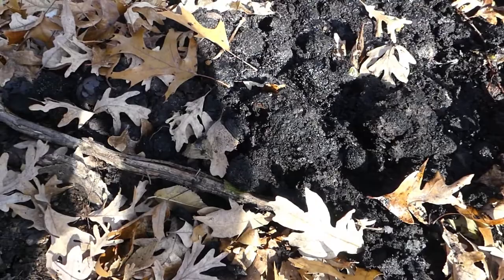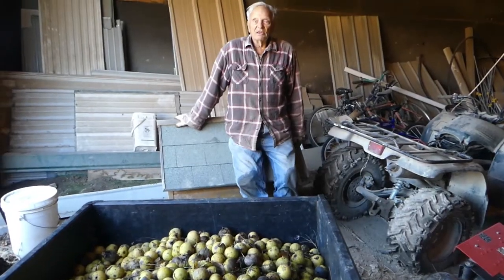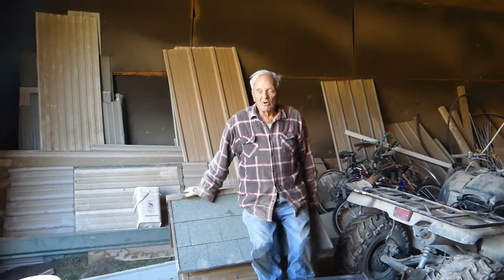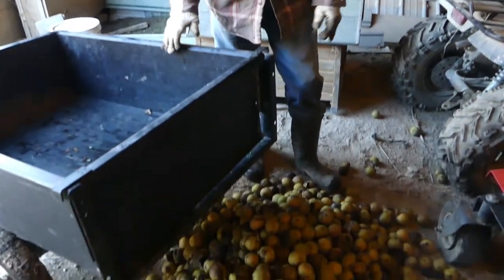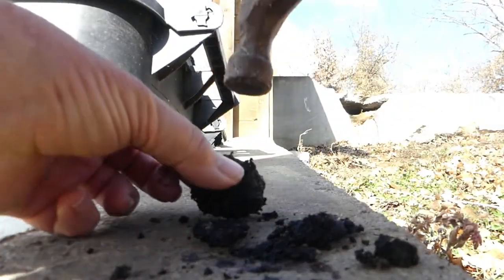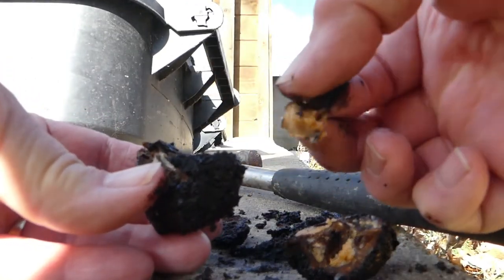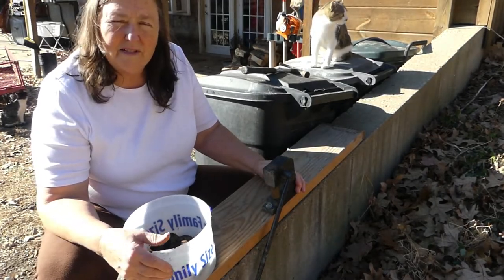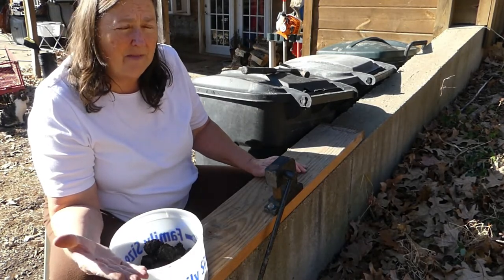Black Walnuts Long Term Storage Lessons Learned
An important food product that we can harvest from our homestead is Black Walnuts.  We like to store a large amount of them on a yearly basis as an self sufficiency emergency food source in case something happens that makes food hard to come by.